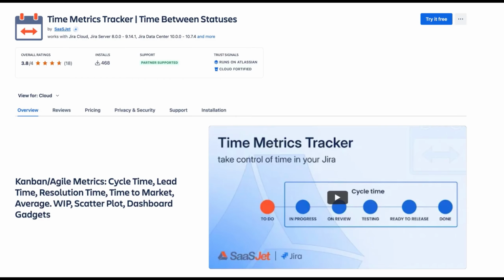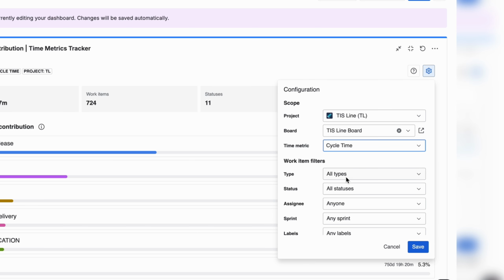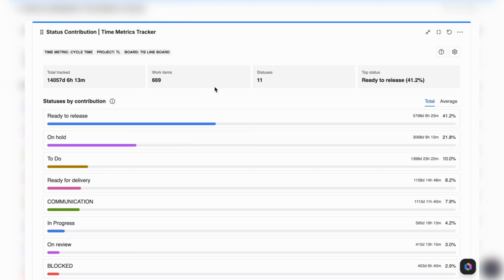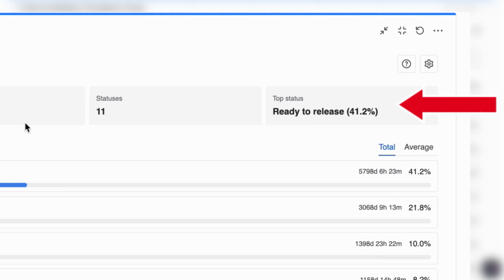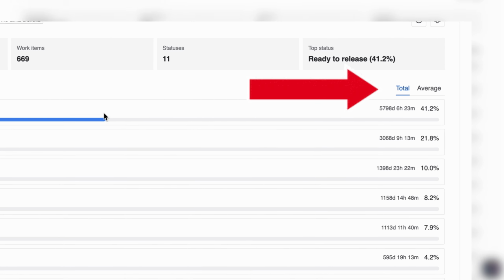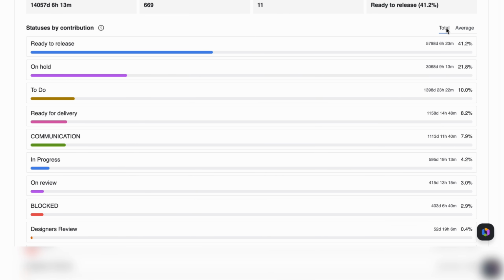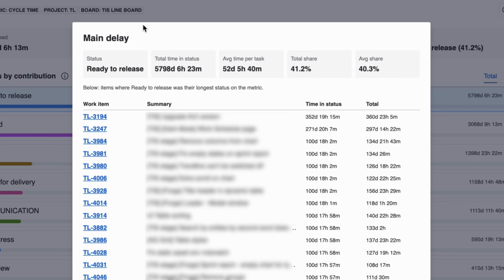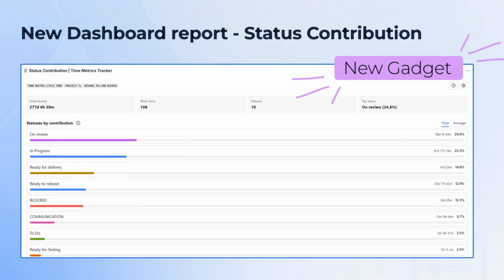Status Contribution Chart for Jira | Find Cycle Time Bottlenecks by Status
Learn how to use the Status Contribution Chart Gadget in Time Metrics Tracker for Jira to see where your workflow time is really spent.

This Jira dashboard gadget helps you analyze how tracked time is distributed across statuses for a selected time metric, such as Cycle Time, Lead Time, Code Review time, QA time, or any custom Jira time metric.

In this video, you’ll learn how to:

Add the Status Contribution Chart Gadget to a Jira dashboard
Configure the gadget by project, board, metric, date range, and filters
Read KPI cards: Total tracked, Work items, Statuses, and Top status
Understand the difference between Total and Average views
Identify which Jira workflow status contributes the most time
Drill down into the work items behind delays
Use status-level insights to investigate bottlenecks and improve workflow performance

The Status Contribution Chart helps agile, delivery, support, and operations teams move from “Cycle Time is too high” to “This is the exact workflow status where most of the time is spent.”

Use it during retrospectives, flow reviews, SLA analysis, and Jira dashboard reporting to understand where time accumulates and what your team should improve next.